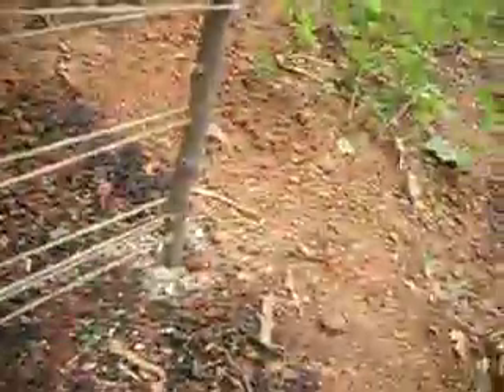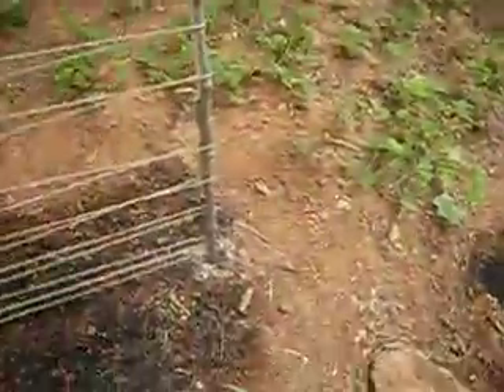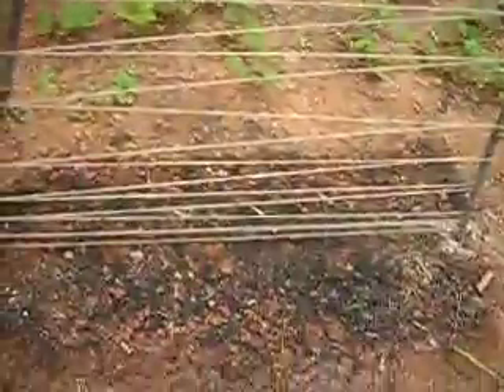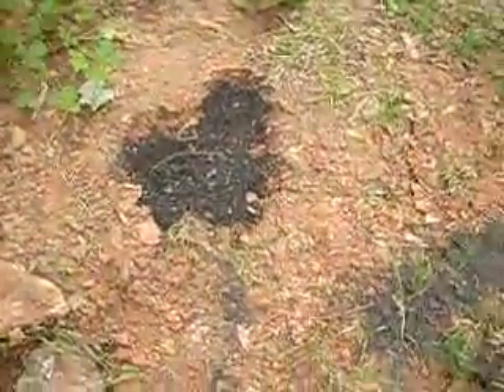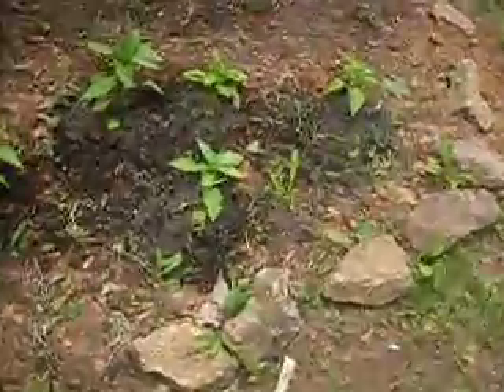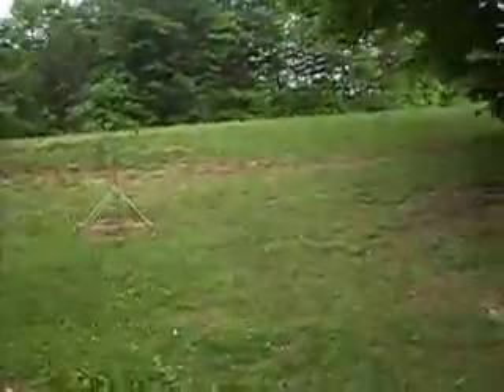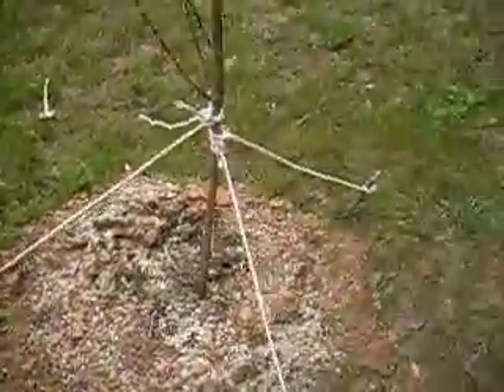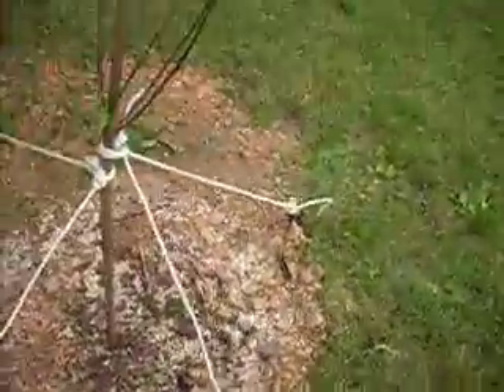How to Plant Cucumbers